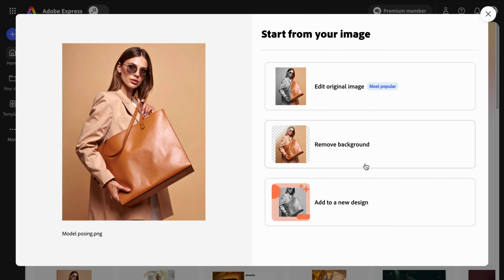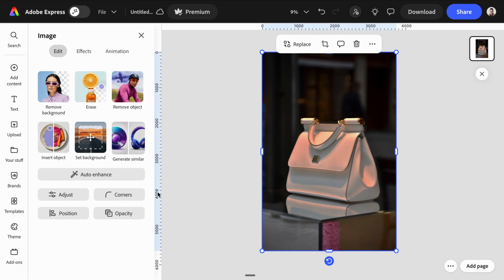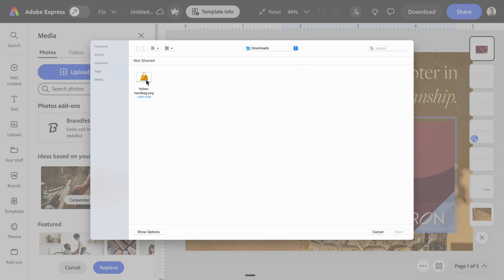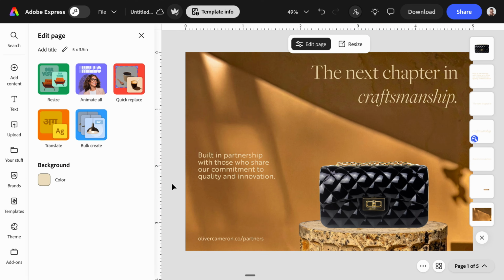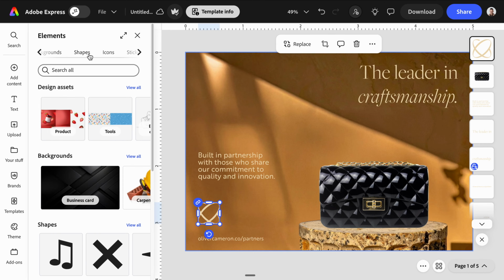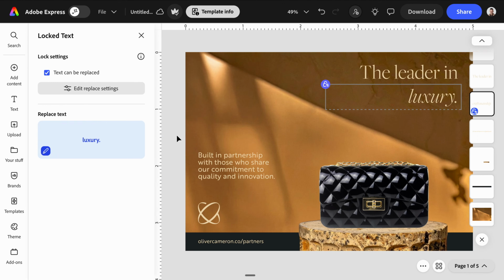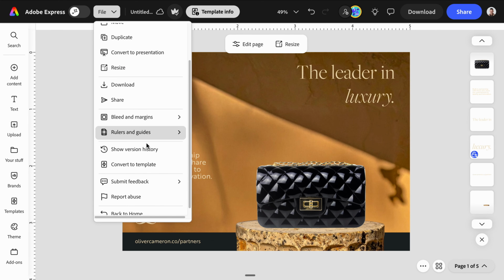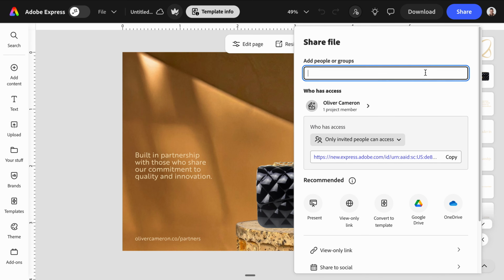How to Edit Images and Templates in Adobe Express (Enterprise Workflow)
Learn how to edit images and customize templates in Adobe Express. This tutorial covers Quick Actions like Remove Background, brand application, template editing, collaboration tools, and version control features designed for enterprise teams.

Ideal for marketing teams, sales teams, and internal communicators who need fast, flexible design updates—without compromising brand standards.